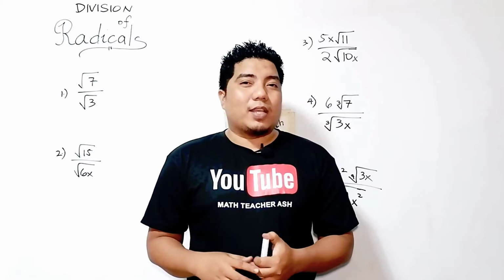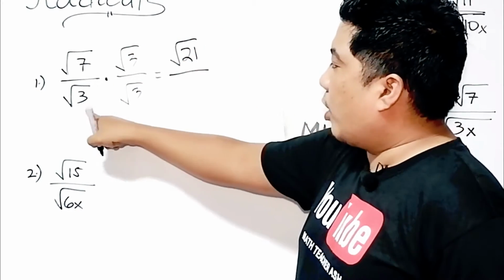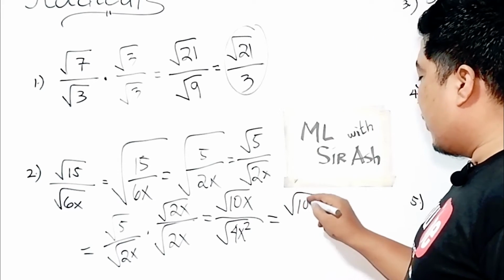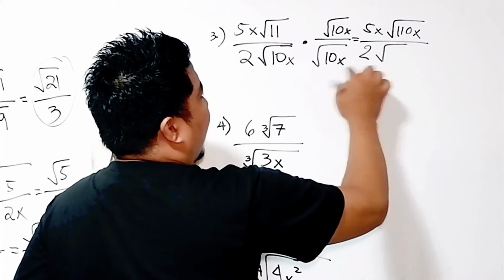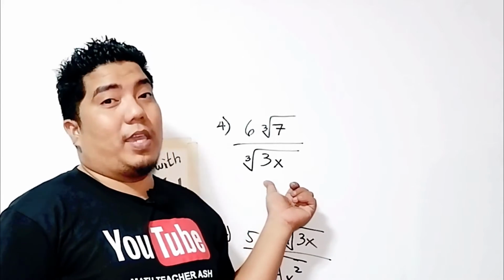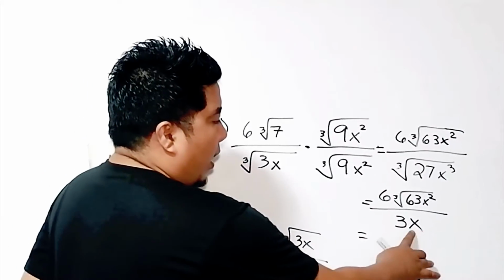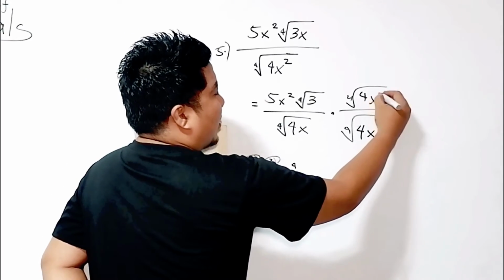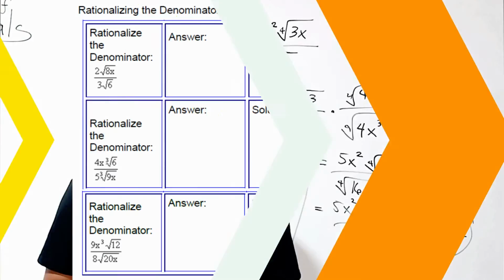Dividing Radical Expressions With Variables and Exponents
This algebra video tutorial explains how to divide radical expressions with variables and exponents.  It contains plenty of examples and practice problems.

USB Hub 4in1
2nd Monitor